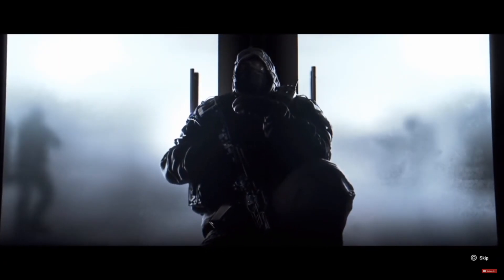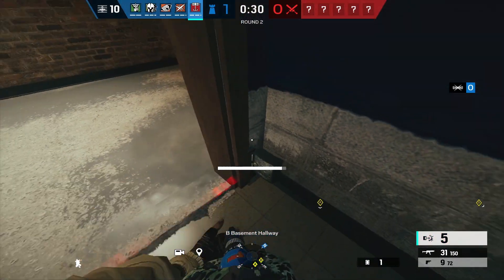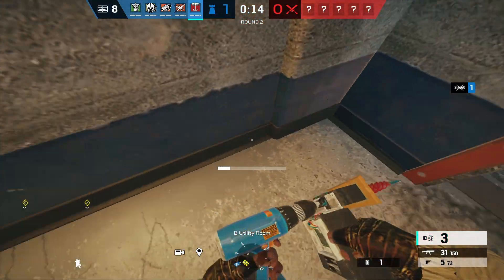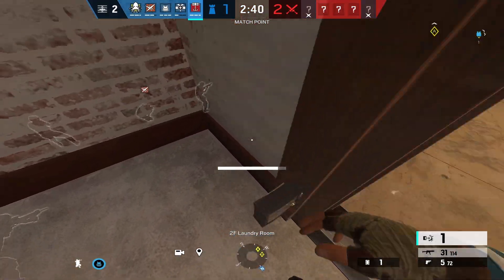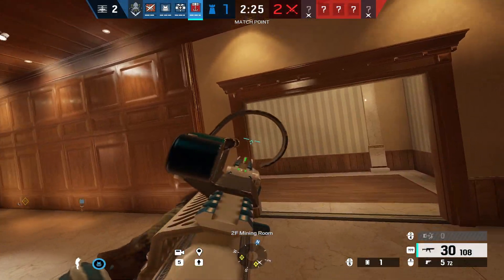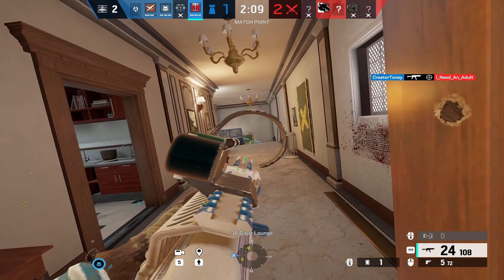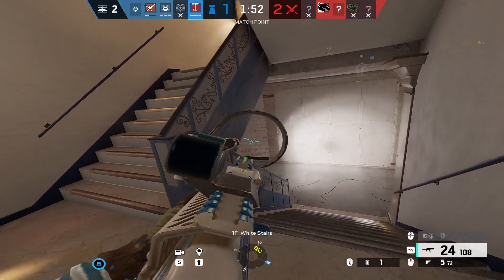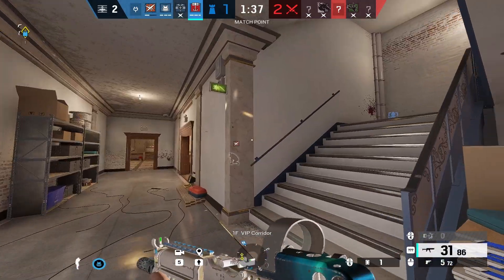Guide To KapKan In 2022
Here's a quick guide to KapKan for all my traps out there. wait a minute

Friends